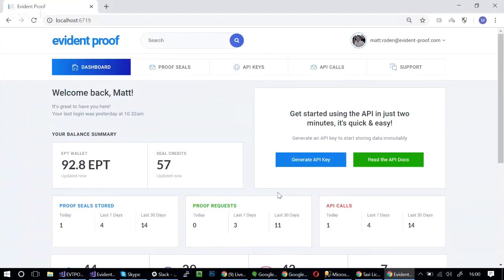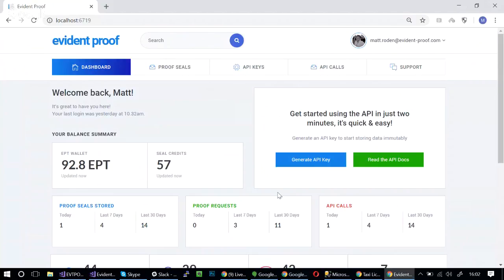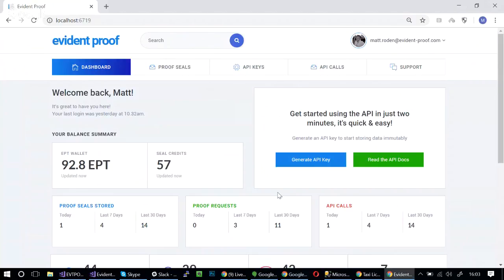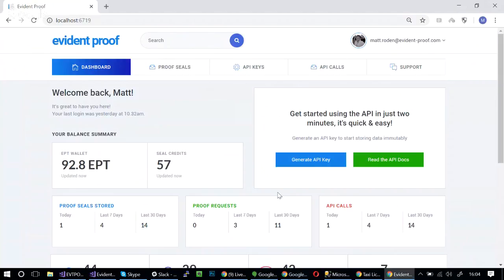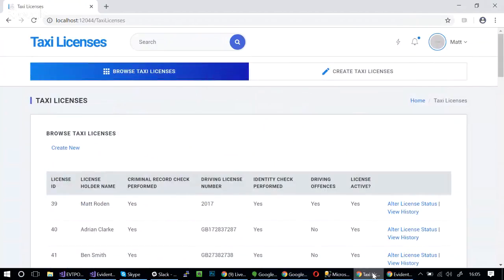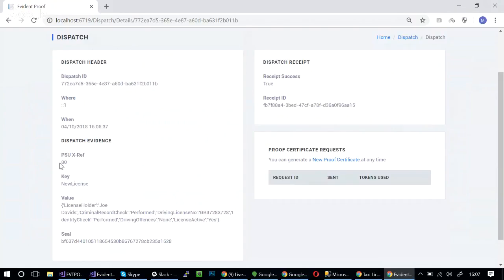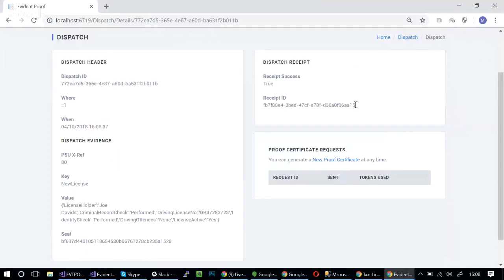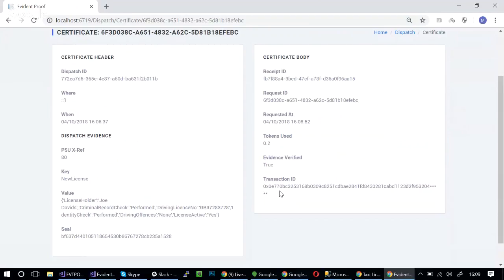Evident Proof Live Demo with CTO Matt Roden